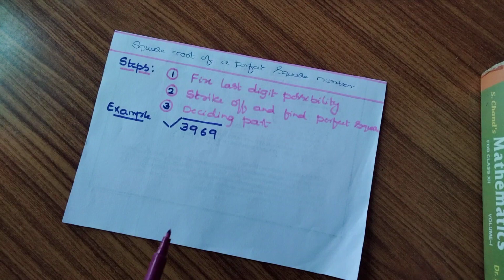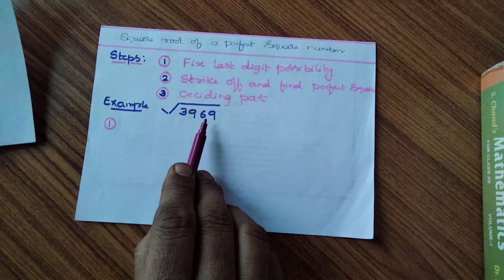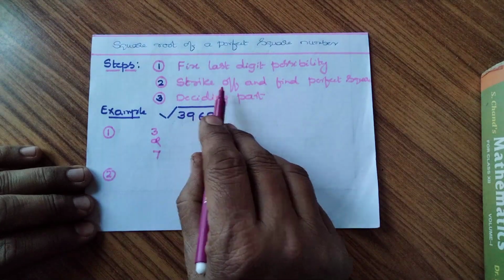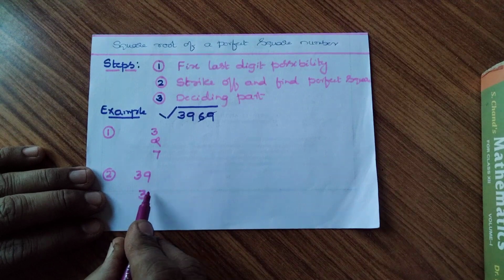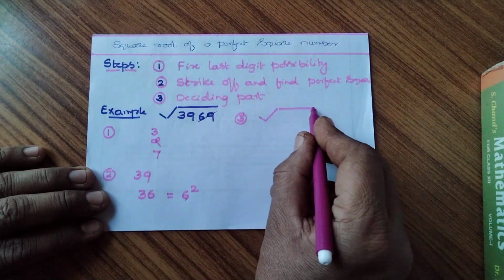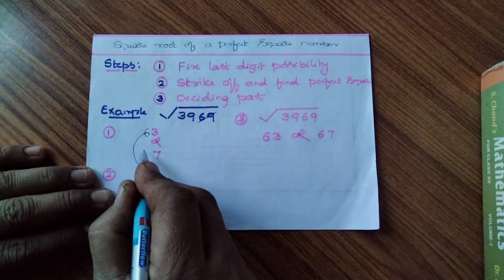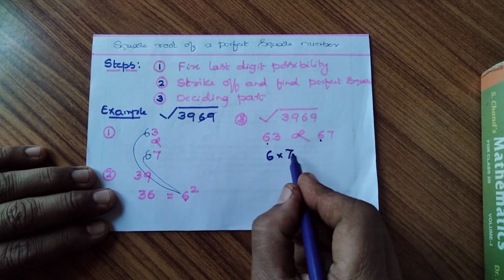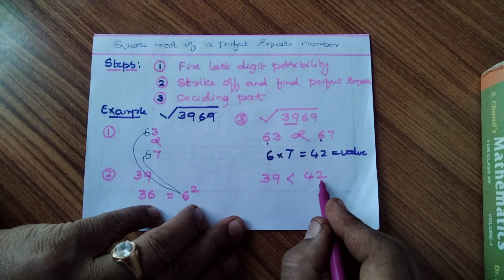Square root of any perfect square number in just seconds | Unboxing Maths tricks | Fast Mathematics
Solving Square root of any perfect square number in just seconds